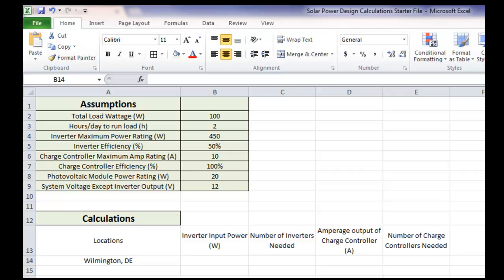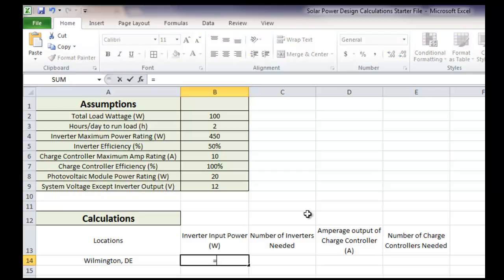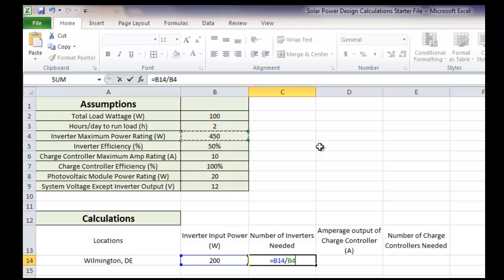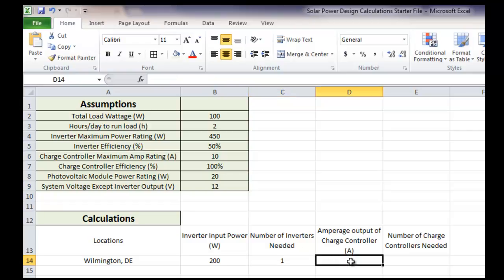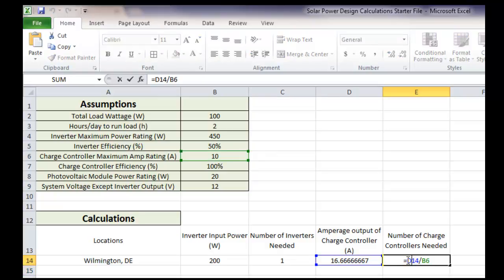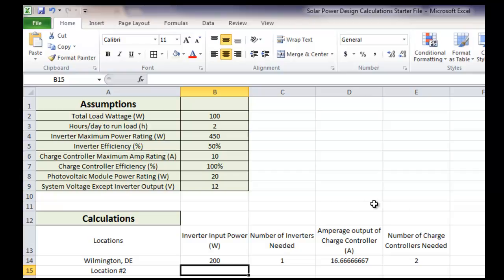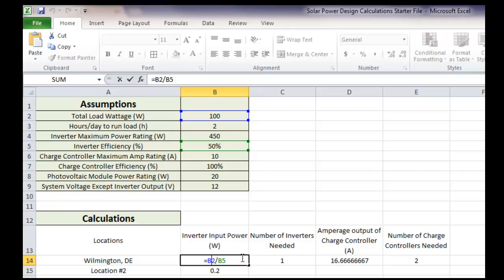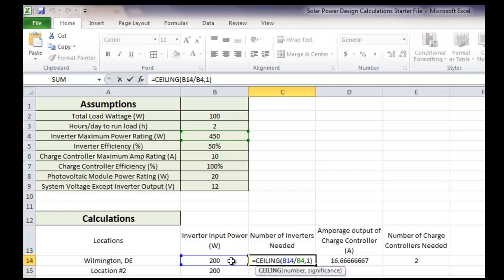Solar Power Design in Excel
This video goes over a how to put the calculation we performed in the Solar Power System Design into Excel.
Note: This is not meant for actual systems as some simplifying assumptions are made that should not be made when designing a system.